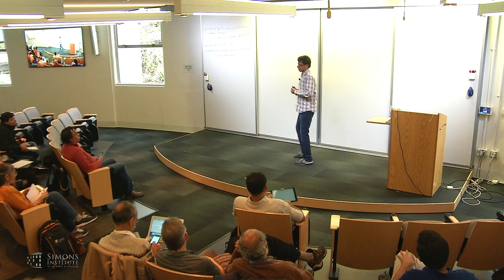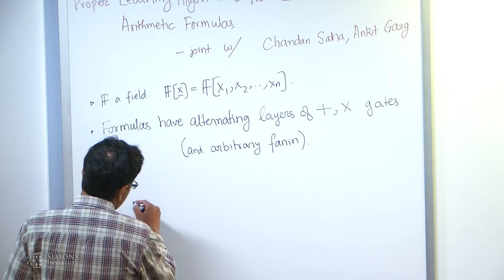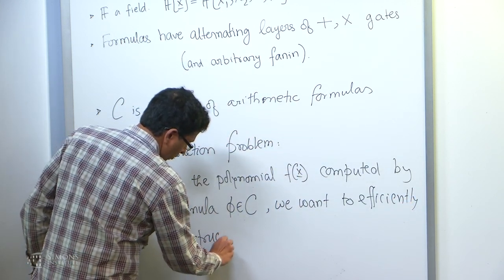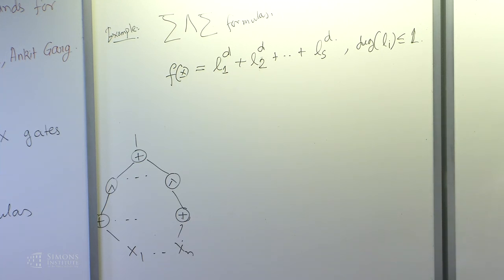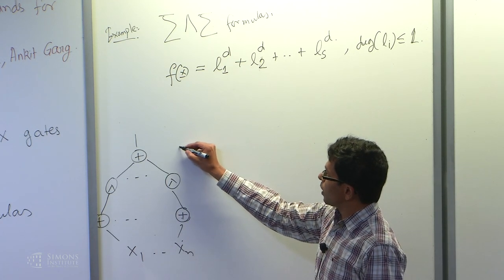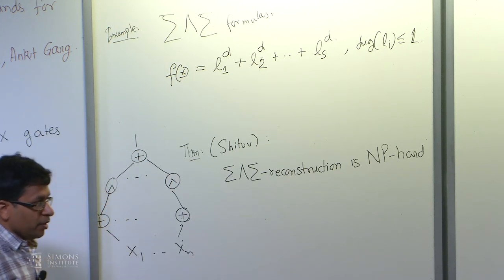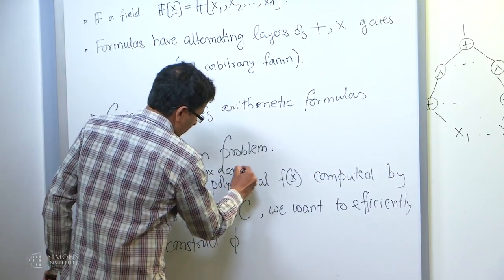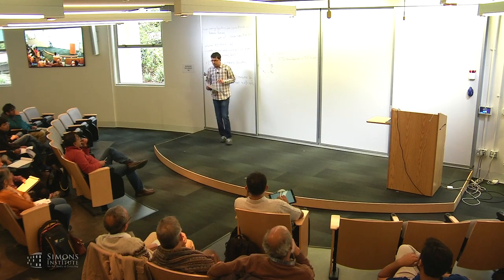Proper Learning Algorithms from Lower Bounds for Arithmetic Circuits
Neeraj Kayal (Microsoft Research India)
Algebraic Methods